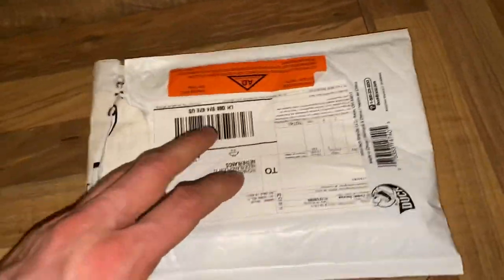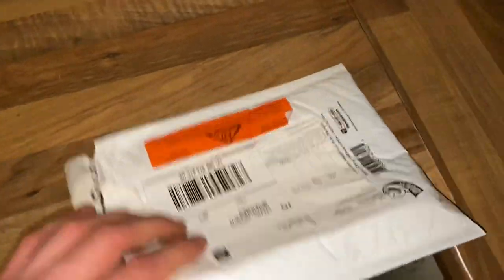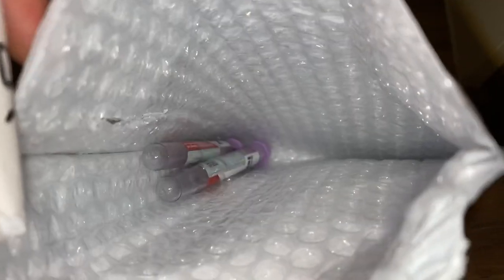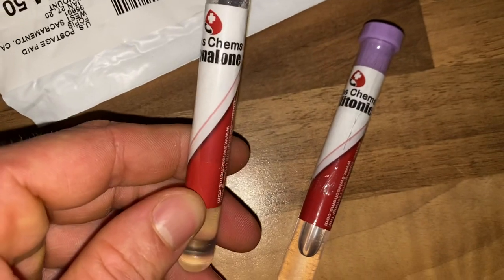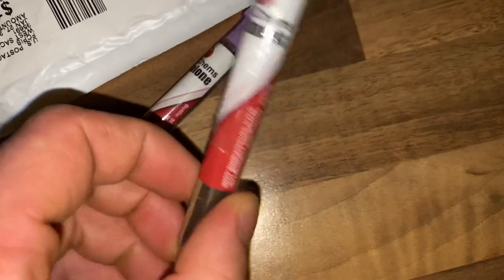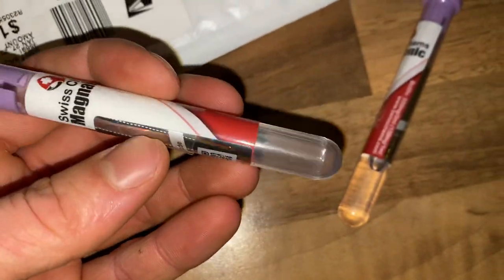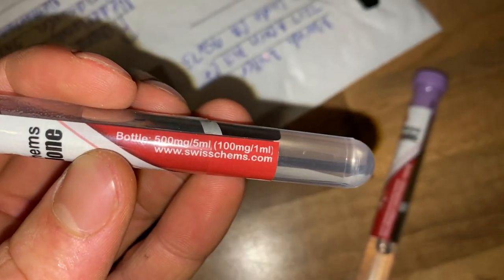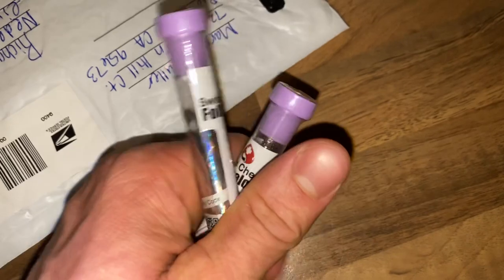Unboxing Magnalone and Follitonic by SwissChems ( mg per ml ) INJECTABLE SARMS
Whassup Everybody! Today Whiteboyfromtheyard is back with another short video actually. A unpacking / unboxing video of my most recent order by Swisschems
I orderd the injectable Nano Version of LGD4033 : Magnalone
And the injectable version of YK11 : Follitonic

Just to show you how its packed, and what the mg's are.
How many mg per ml
How many mg per cc